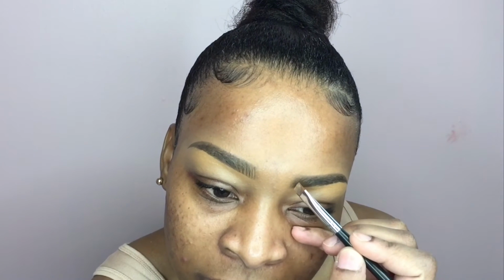How To Everyday Brows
How to do eyebrows for beginners